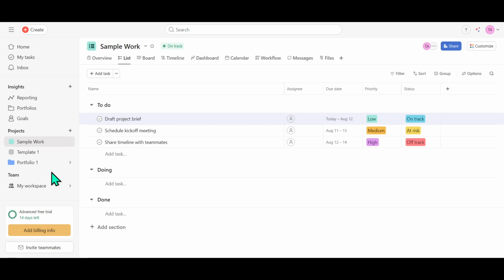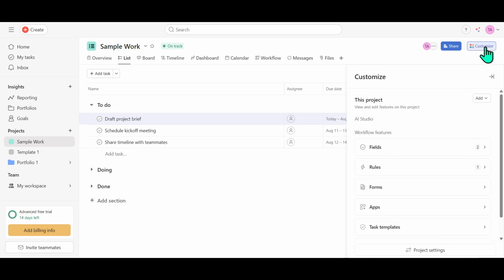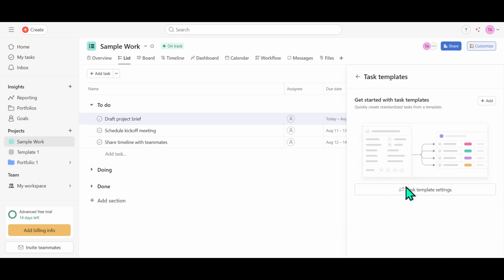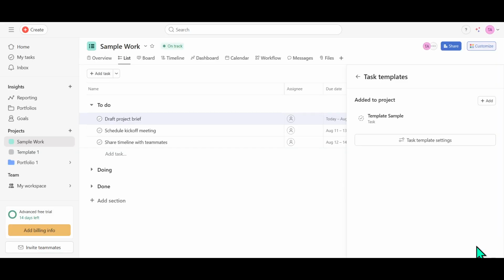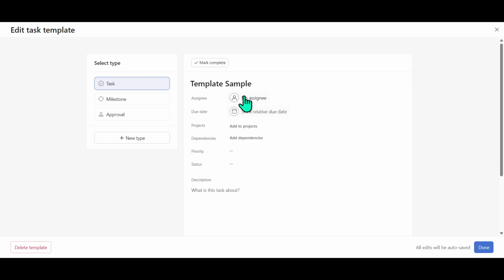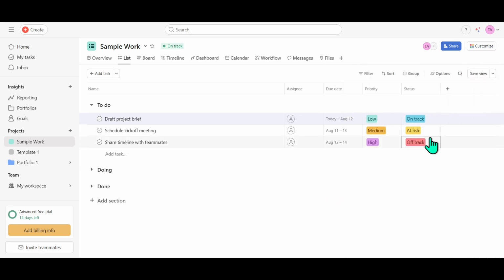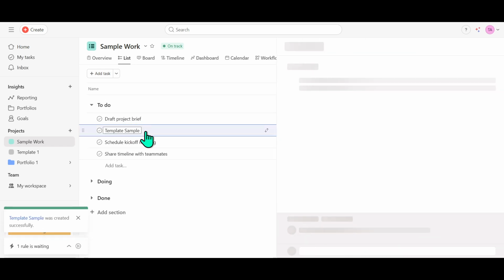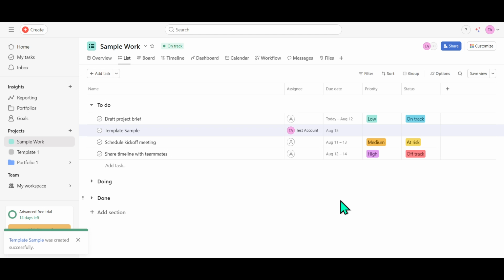Asana: How to Create Task Templates (2025 Reusable Task Setup & Productivity Guide)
In this video, I’ll show you how to create task templates in Asana so you can quickly duplicate recurring tasks, maintain consistency, and save time on project setup. Perfect for workflows, checklists, and repeatable processes.